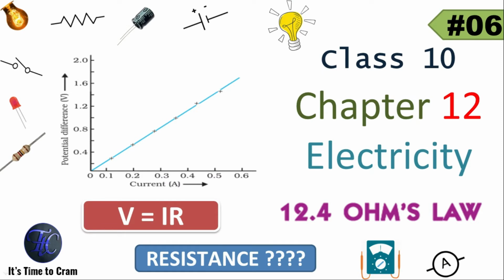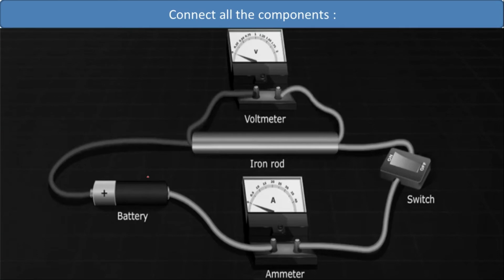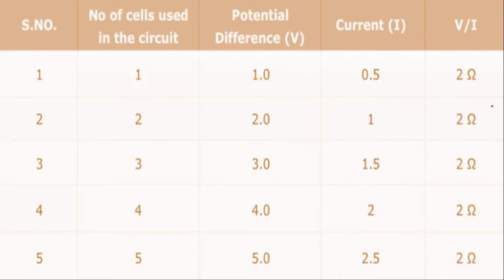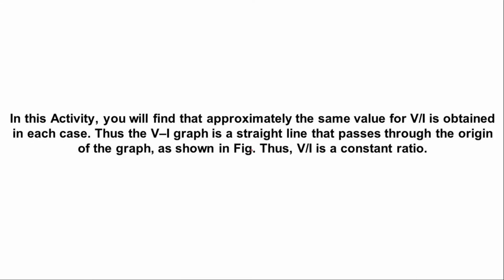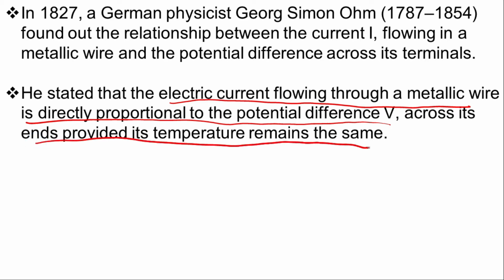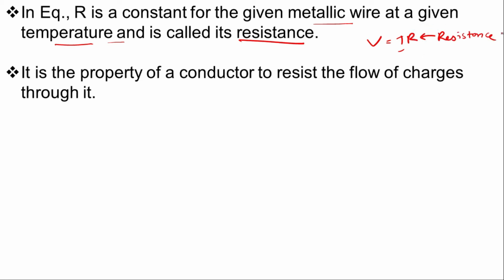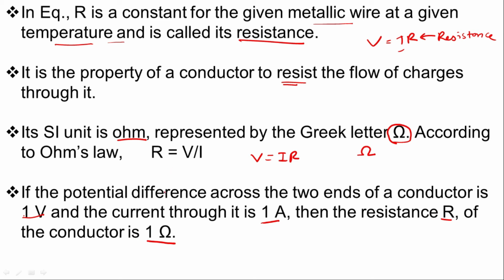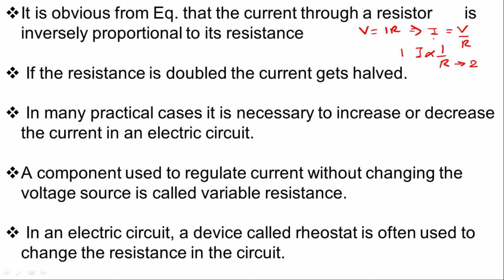12.4 | Activity 12.1 | Electricity | class 10 | Science | Physics | NCERT | CBSE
Ohm's Law | Activity 12.1 | Electricity | class 10 | Physics | NCERT | CBSE
Ohm's Law
Activity 12.1
In this Series all the topics of Electricity are made very easy to understand with the help of virtual representation.
This is the 6th video lecture of Electricity. Watch the video till the end to understand very easily.

Burhanuddin Lokhandwala